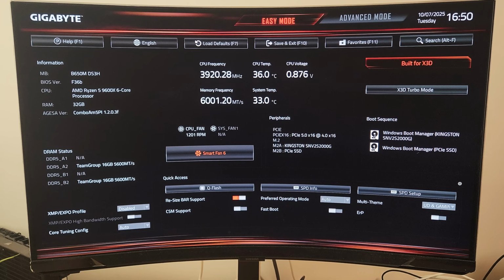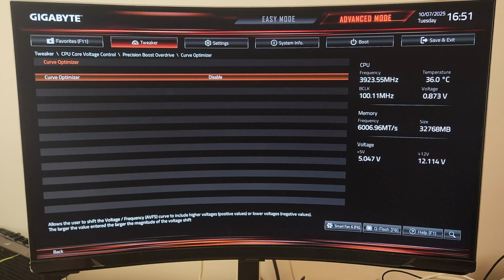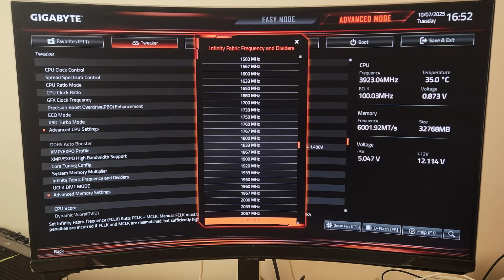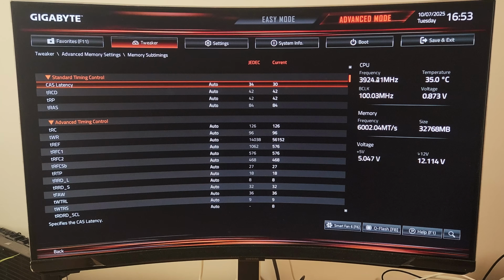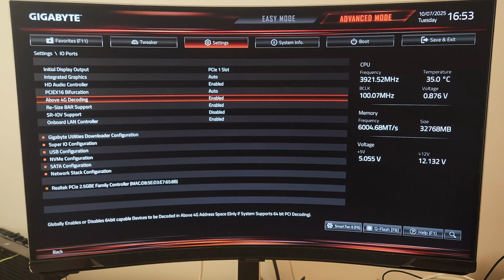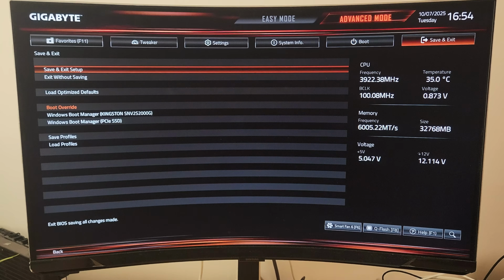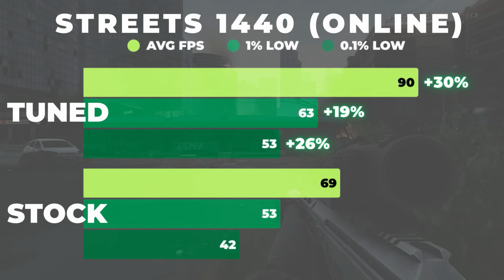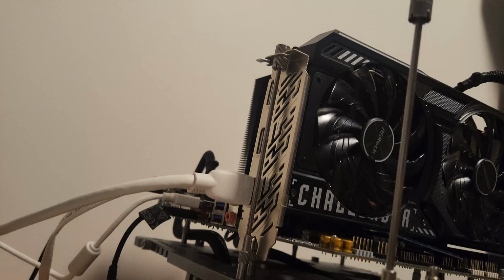My Tuned 9600X BIOS & Undervolt Settings for Tarkov (& Gaming)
CPU: AMD Ryzen 5 9600X
GPU: GPU: ASRock Radeon RX 9060 XT 16GB Challenger OC
MOTHERBOARD: Gigabyte B650M DS3H
COOLER: Darkrock DT6 Dual Tower 6 Pipe
RAM: 32GB Teamgroup T-Force Delta 6000 CL30
STORAGE: 2TB Kingston NV2
PSU: Be Quiet! Straight Power 11 Platinum 1200W
CASE: Open Benchtable V2 Black
MONITOR: Samsung Odyssey Neo G8 32" 4K 240Hz 1000R
MOUSE: IPI Float 88
KEYBOARD: AJAZZ ALUX68+ Aluminum Hall Effect
BIOS: F36b
OS: Windows 11 Pro Version: 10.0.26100 Build 26100
AMD Adrenalin Driver: 25.9.1

VIDEO CONTENTS
00:00 My Tuned 9600X BIOS & Undervolt Settings for Tarkov (& Gaming)
00:05 Config Specs
00:51 BIOS (UEFI) Settings
03:41 Tarkov Performance Comparison
04:12 3DMark CPU Benchmark Comparison
04:21 Cinebench 2024 Benchmark Comparison
04:31 Should you tune your 9600X?